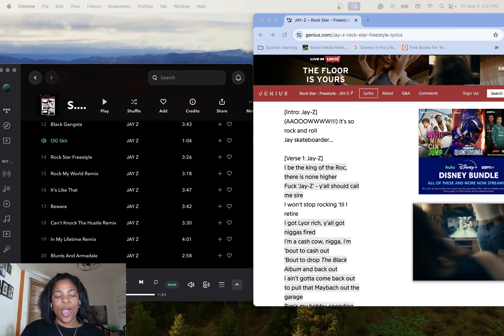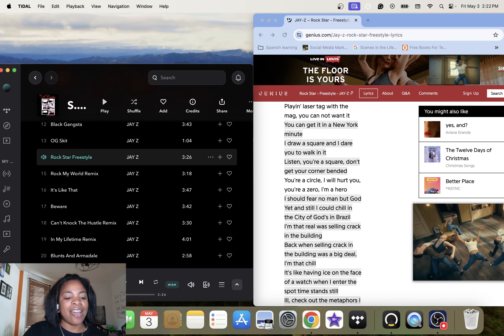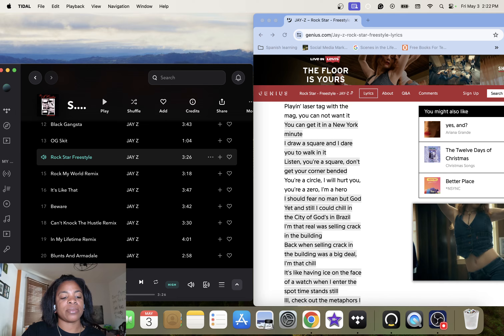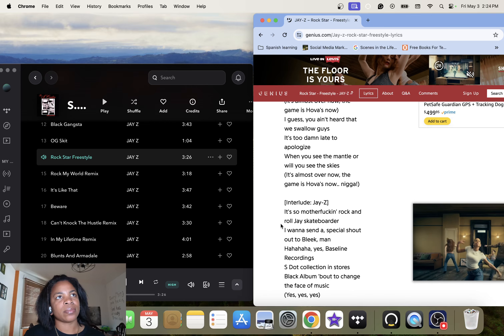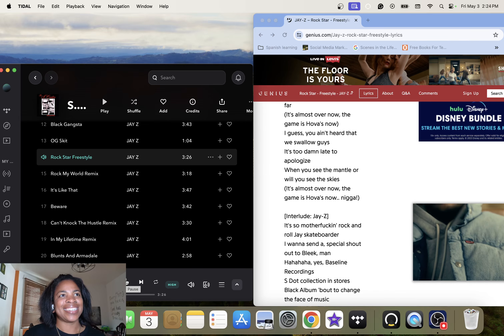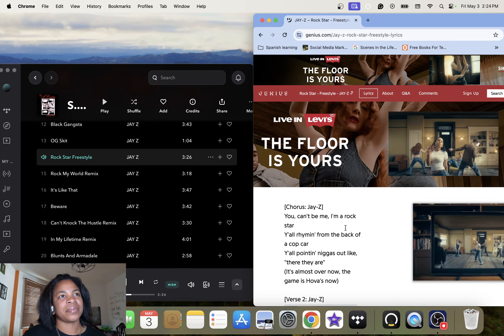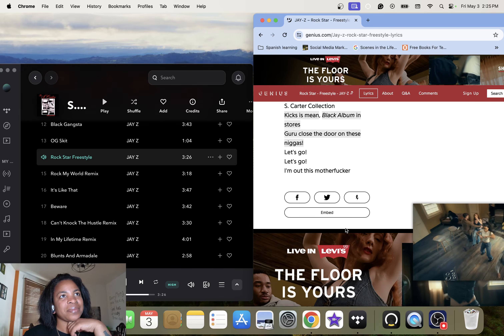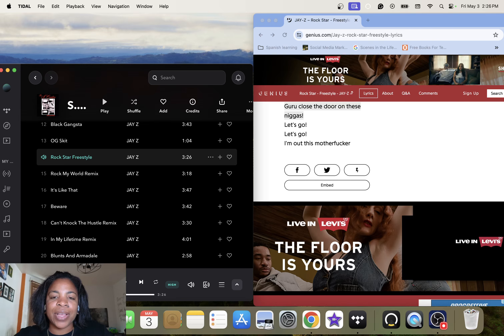Jay Z - Rock Star Freestyle | REACTION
FIRST TIME HEARING Jay Z - Rock Star Freestyle REACTION

Hey y'all! Thanks for coming by and checking out this video! I hope you enjoy it and have the day you deserve

I plan to upload my reactions to Jay Z's entire discography.

Any old heads out there, let me know what it was like when this first came out! All you real Jay Z fans, what was it like when you heard this song for the 1st time?

This is a reaction video used to educate and give my feedback on the song and Artists